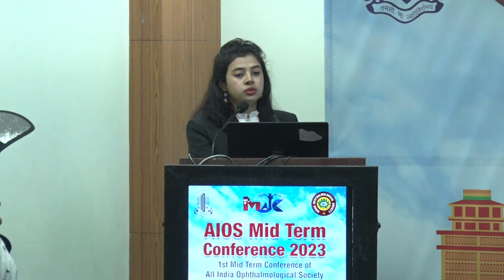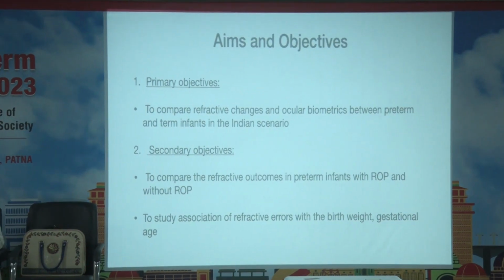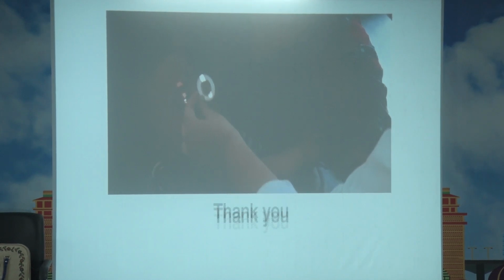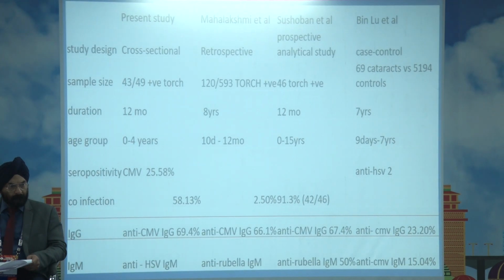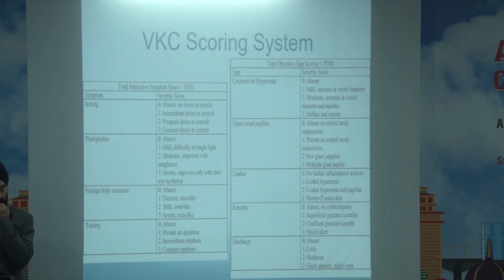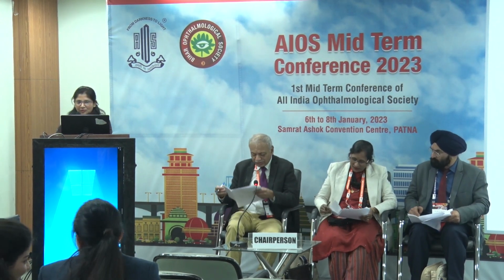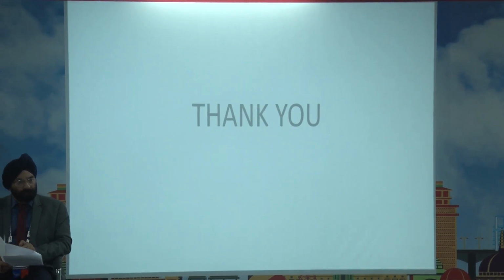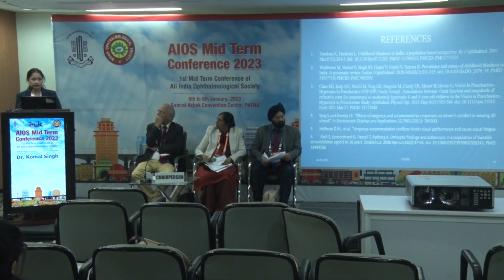AIOCMTC1 2023 - Free Paper Pediatric